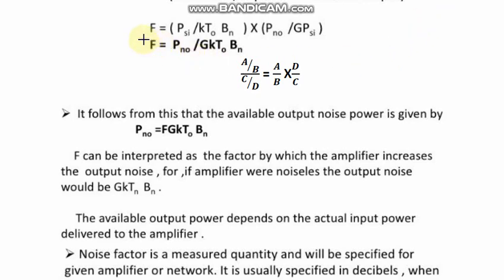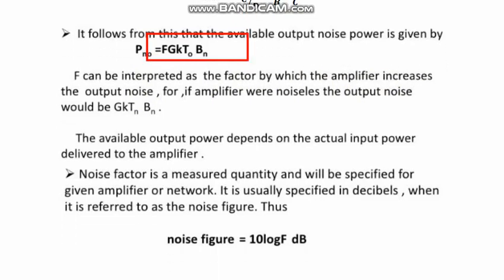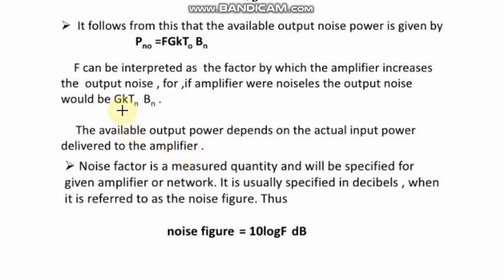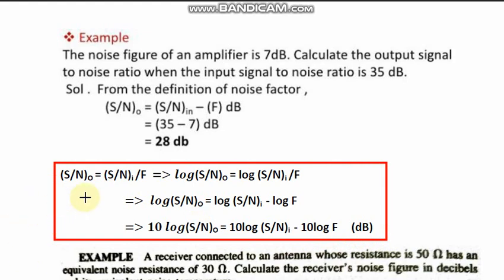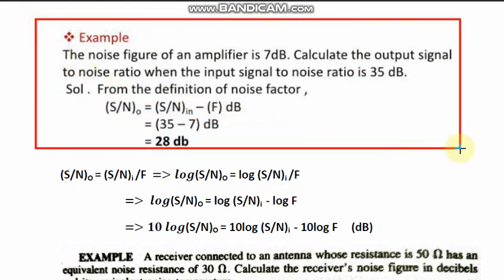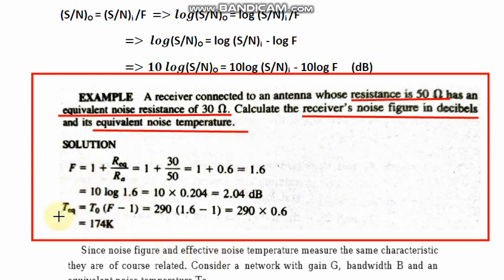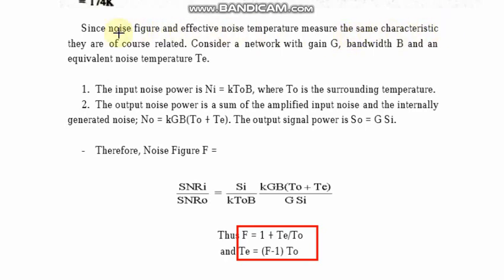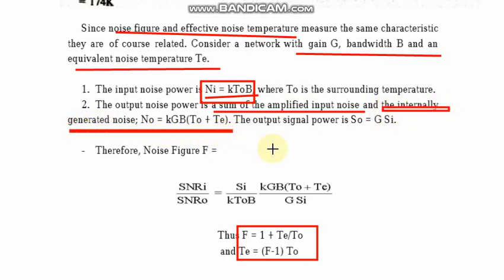Mathematical Derivation for Noise (Part 2)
This is in continuation with Noise Bandwidth & Noise Factor Mathematical Derivation for Noise (Part 1).  With the help of numerical examples, Complete understanding of mathematical derivation of relation between Noise Figure, Equivalent Noise Temperature and Noise Power has been emphasized. Watch the next (Part 3) in the continution with this.
This is a video series for the students of Diploma Engineering in Electronics and Communication Engineering, communication engineering, electrical engineering, electronics and telecommunication engineering.